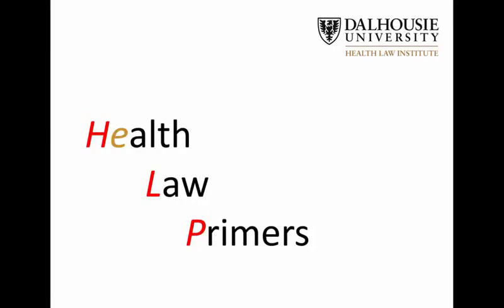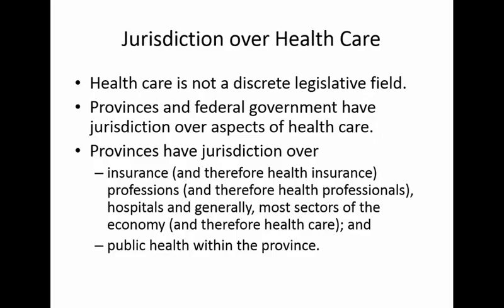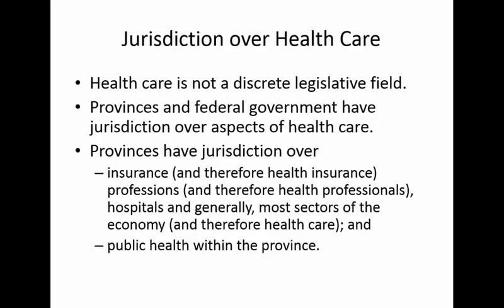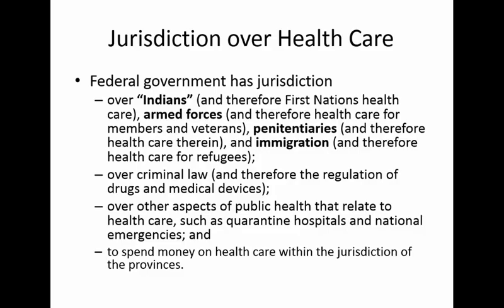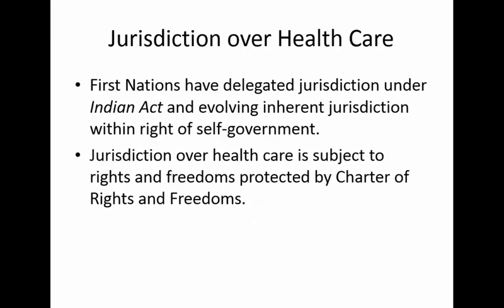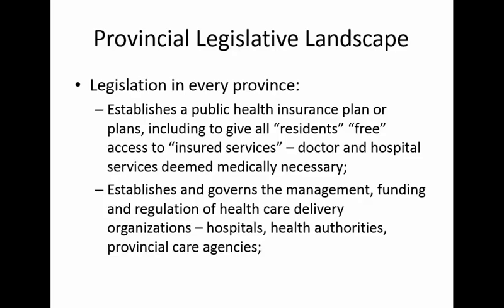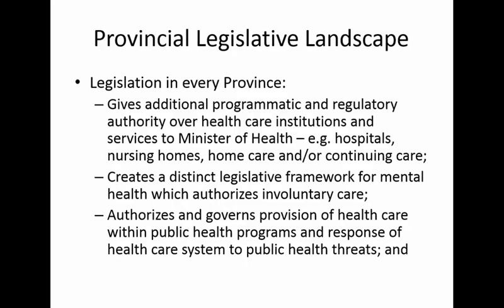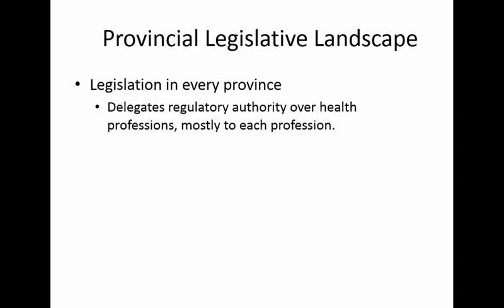Legal Framework for the Canadian Health Care System Part 1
Giving medical professionals key info about the law

'HeLP' is short for 'Health Law Primers', a set of short online videos designed to introduce important legal topics to medical students, residents, and practitioners. Each topic is broken down into one or more videos, each roughly 15-minutes in length, delivered by a legal scholar. The goal of each HeLP video is to provide learners and practitioners of medicine with key information they need about the law.

Through the generous support of Dalhousie’s Health Law Institute, the HeLP videos are freely available online. They are not intended to provide legal advice, but rather to inform, educate, and even stimulate debate within members of the medical community about law and its relationship with medical practice.